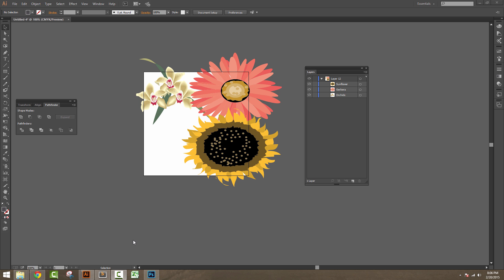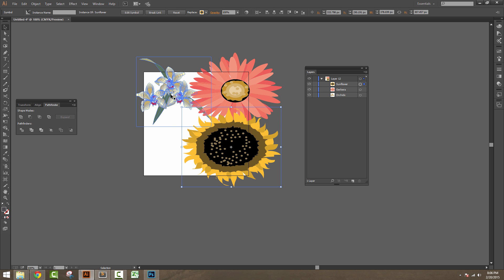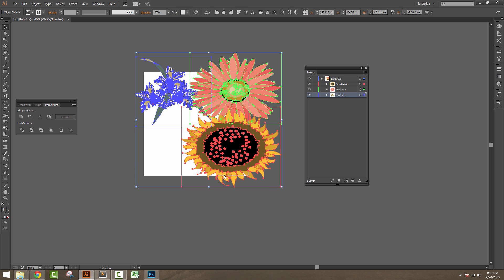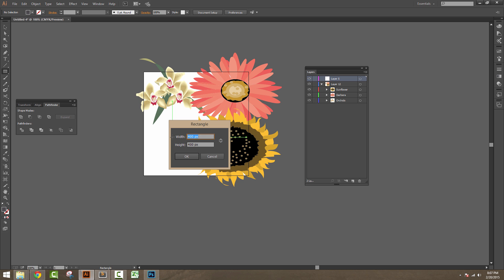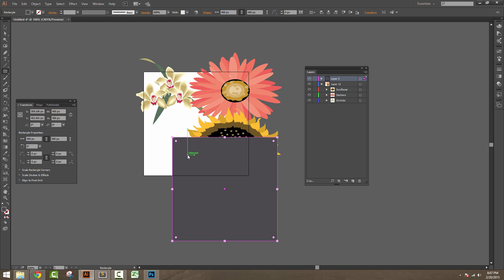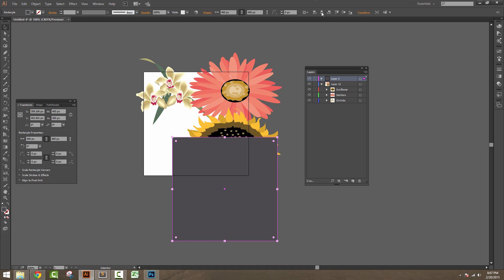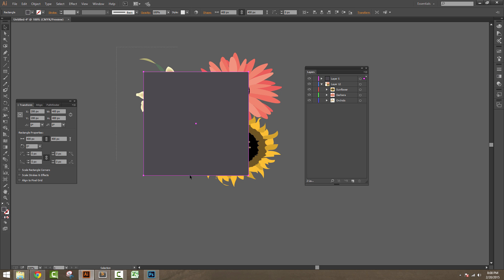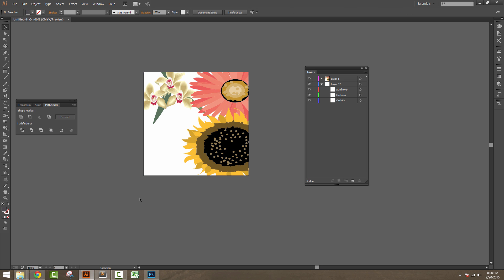How to crop excess Illustrator Artwork in Adobe Illustrator [Beginner Tutorials]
Recording Gear

Snowball awesome High Quality Mic

Mic Filter which good to remove noise while recording

Mic Stand

In This video We are Going to lean how to remove Excess Illustrator artwork